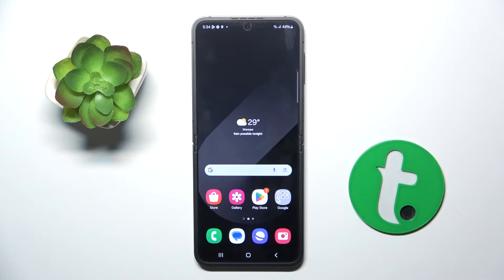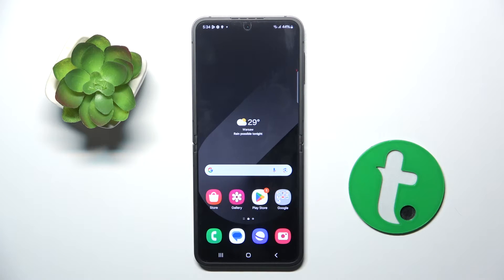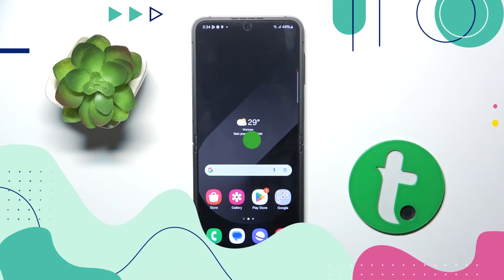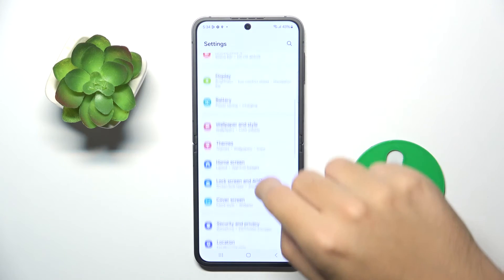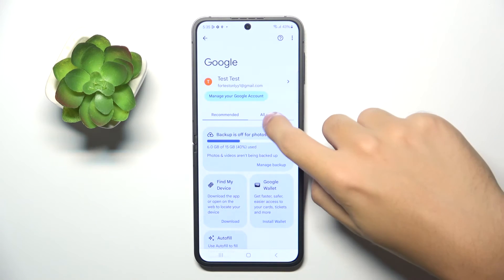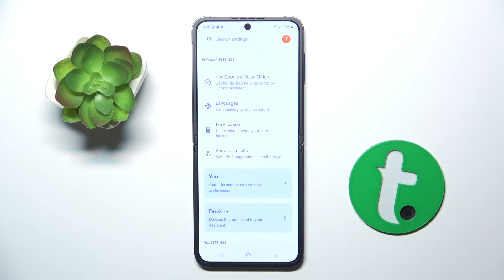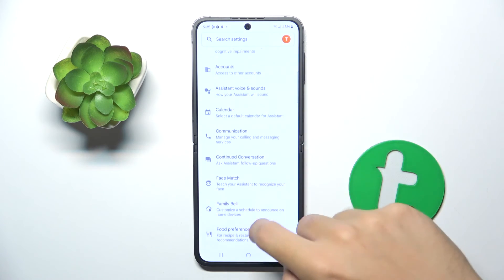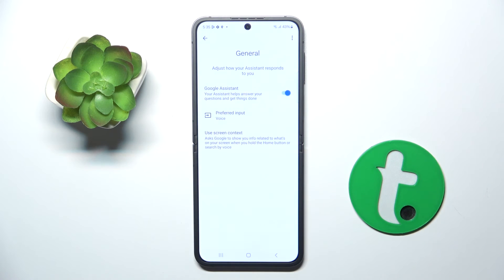Samsung Galaxy Z Flip 6 - How to Activate Google Assistant - Access Your Virtual Assistant Easily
Hi! In this video, we’ll guide you through the steps to activate Google Assistant on your Samsung Galaxy Z Flip 6. Learn how to set up and start using Google’s powerful virtual assistant to make your daily tasks easier.

How to activate Google Assistant on Samsung Galaxy Z Flip 6? How to set up Google Assistant on Samsung Galaxy Z Flip 6? How to use Google Assistant on Samsung Galaxy Z Flip 6? How to enable Google Assistant voice commands on Samsung Galaxy Z Flip 6?